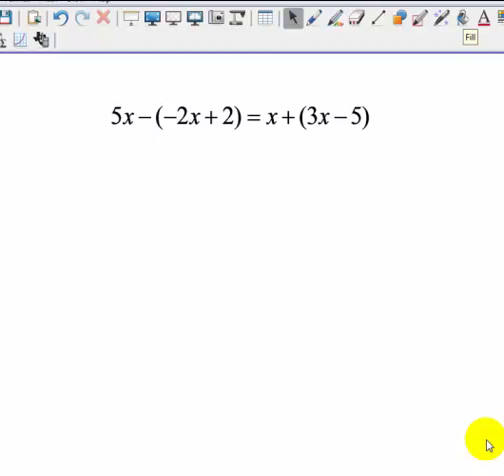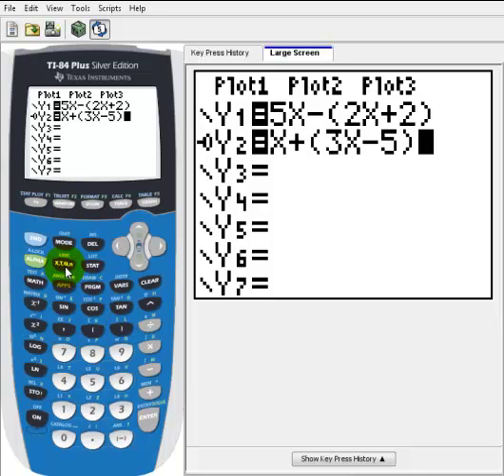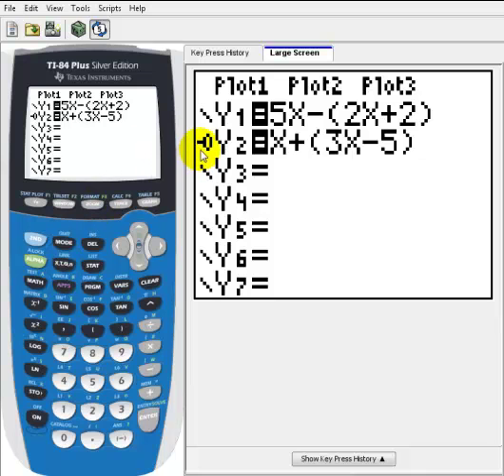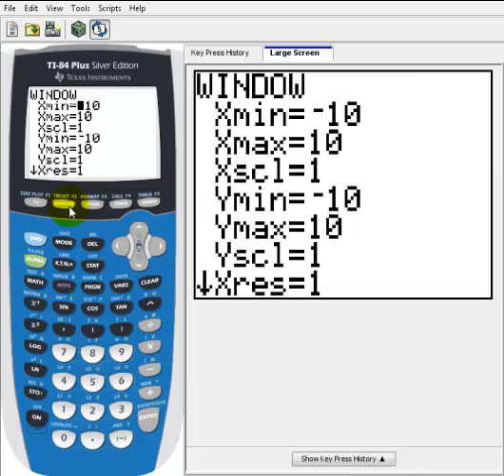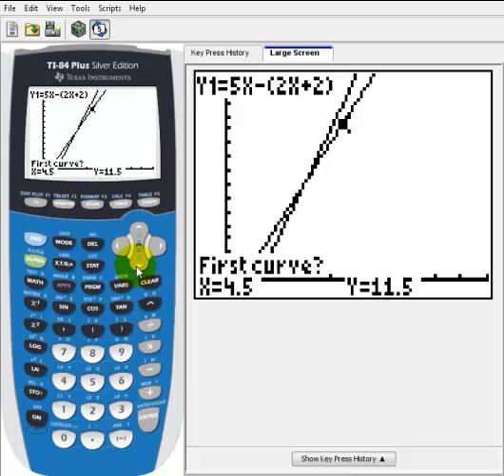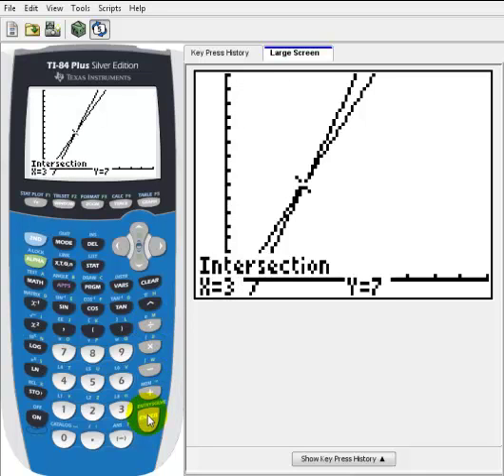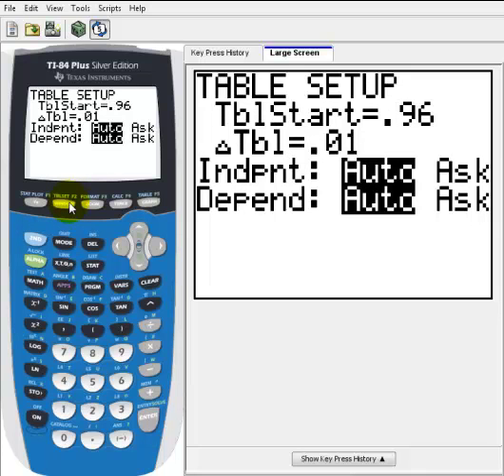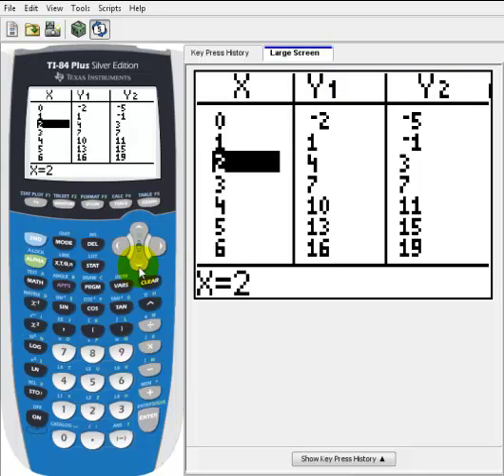Calculator--Solving equations using the TI 84